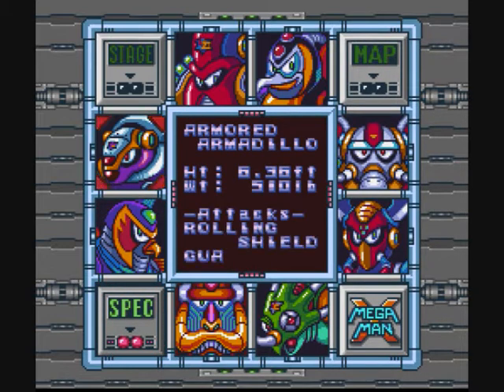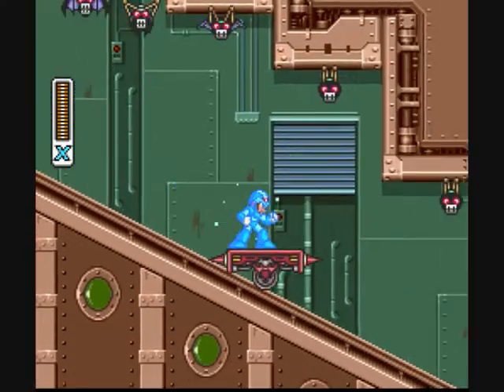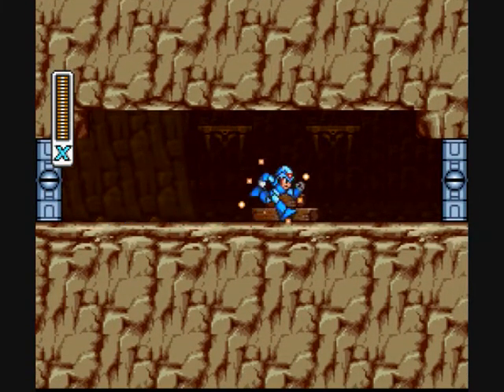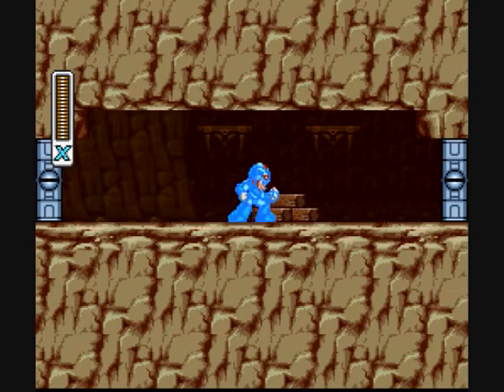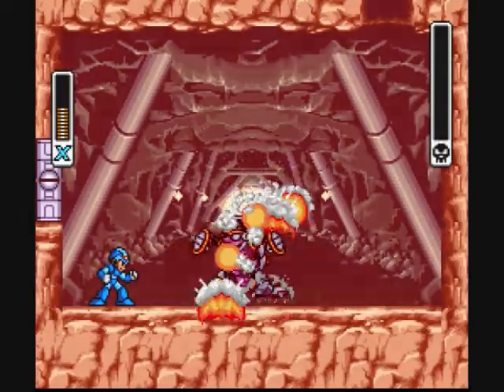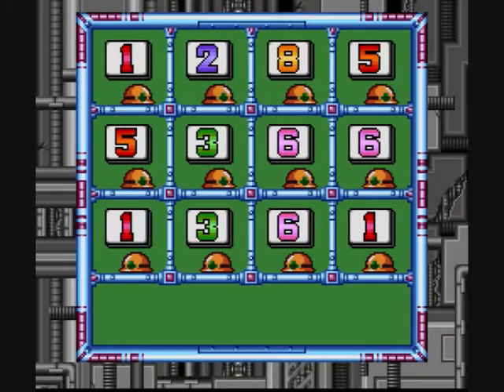Let's Play Mega Man X! Flash's Solo Round Episode 1: Armadillo Doom!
Tep and Flash put our skills to the challenge as we attempt to play games mastered during our childhood and prove we are still masters today. but, probably not, we will die. alot!

Mega Man X, known in Japan as Rockman X, is a video game developed by Capcom for the Super Nintendo Entertainment System. Wikipedia
Initial release date: December 17, 1993
Developer: Capcom
Publishers: Capcom, Nintendo, Majesco Entertainment
Designers: Keiji Inafune, Tokuro Fujiwara